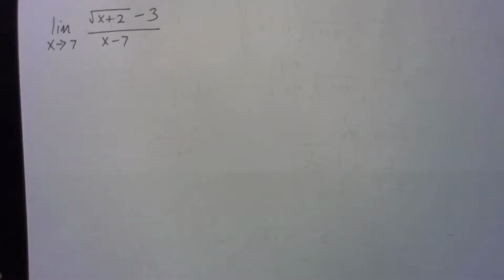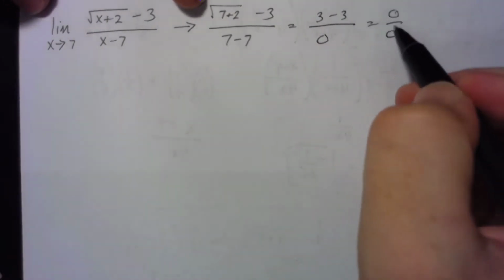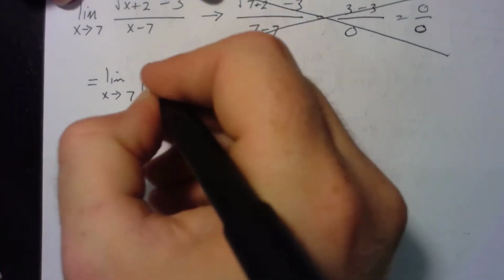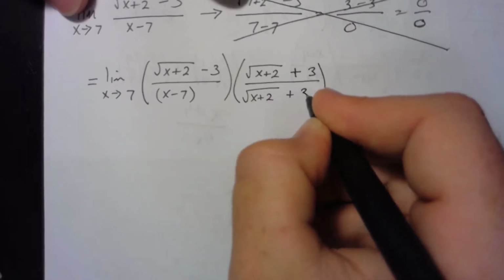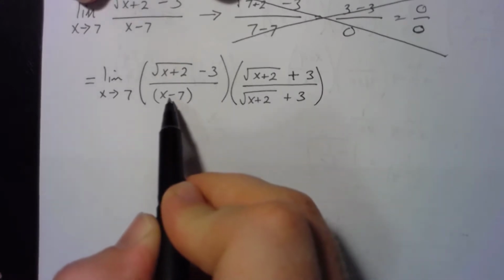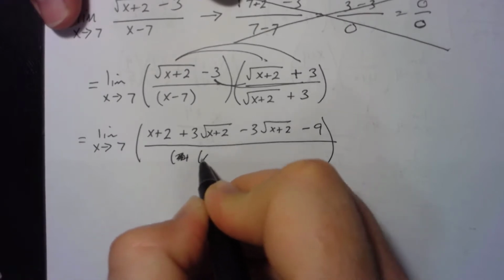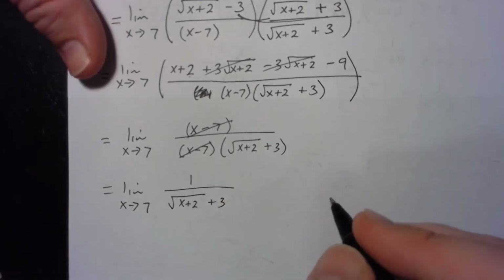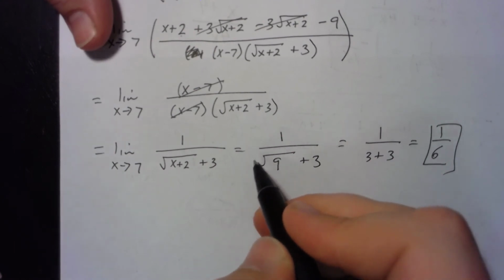5 Mth 263 V4 Conjugate